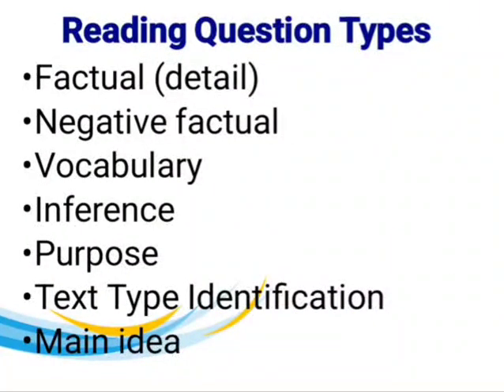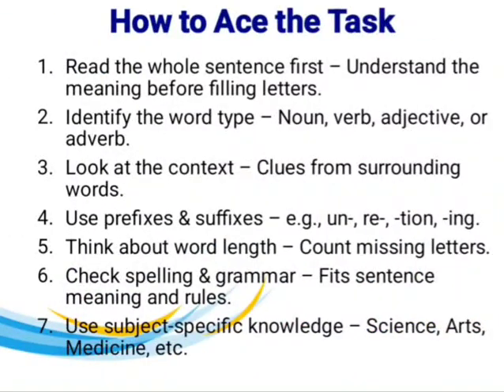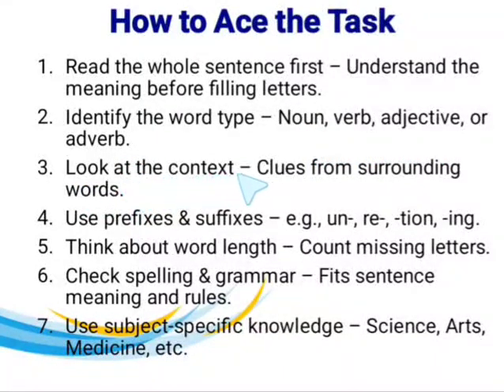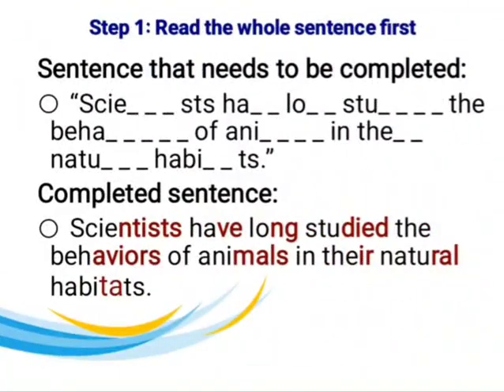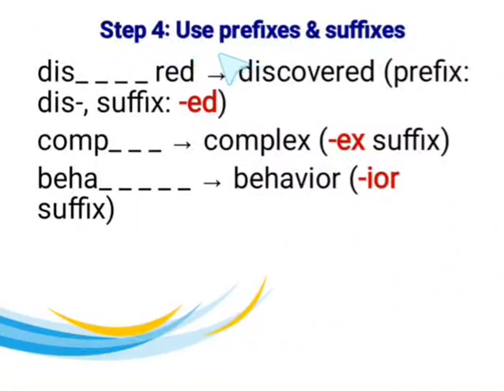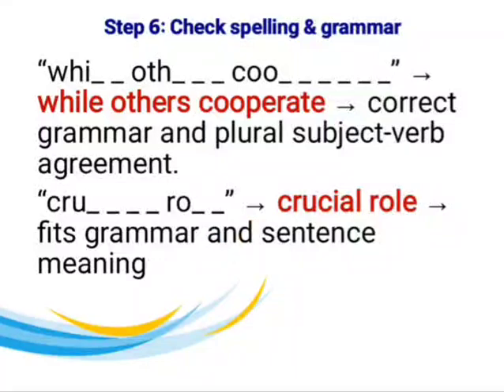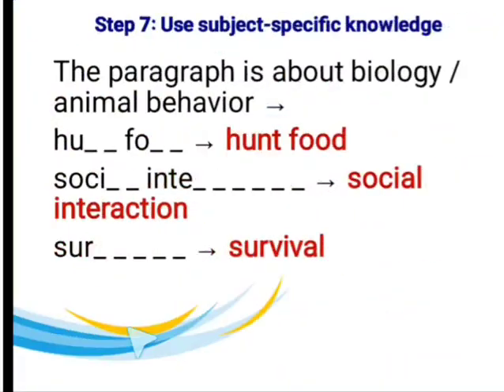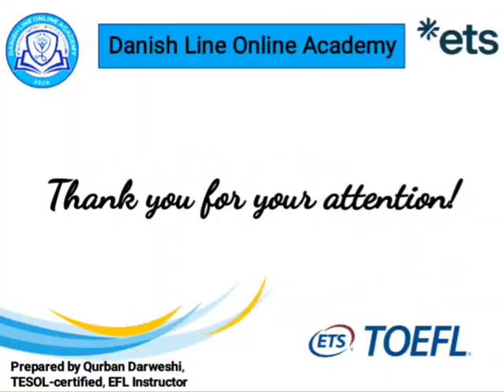TOEFL Reading Task 1; a step-by-step guide by Qurban Darweshi __ DLOA